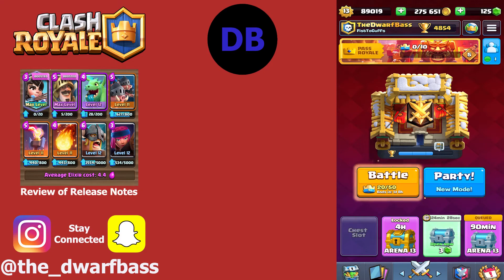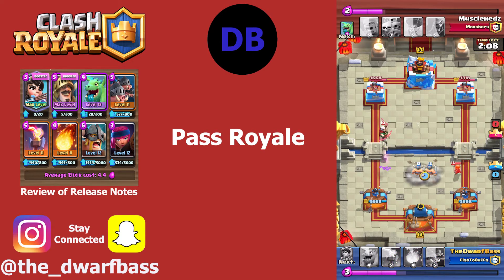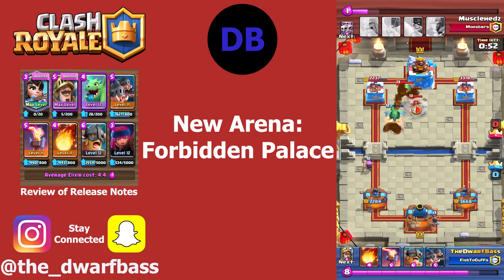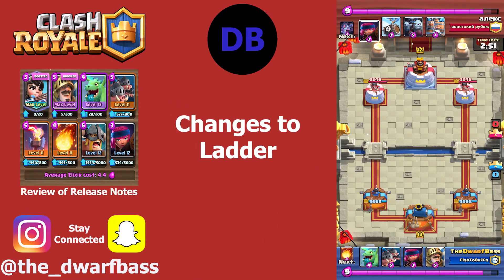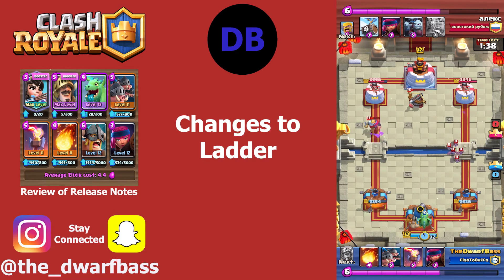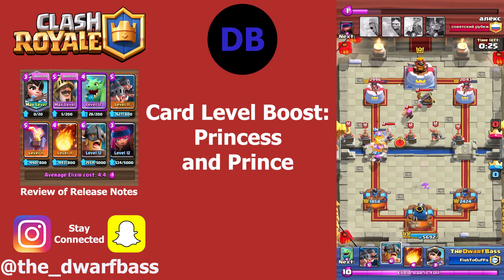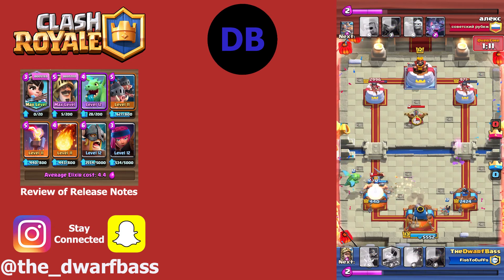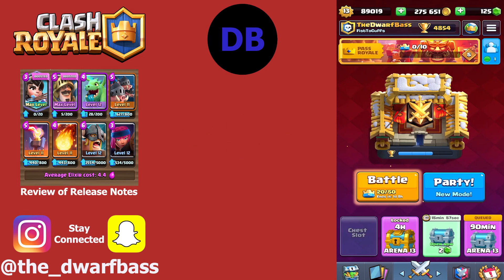ENTERING THE FORBIDDEN PALACE - Review of Release Notes #22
Celebrate the Lunar New Year in this season of Clash Royale!  We fight in the The Forbidden Palace this season!  Enjoy Pass Royale rewards with a new tower skin and a new emote!  Enjoy the Prince and Princess as the card level boosted cards this season!  Have some fun in the year of the ox in this season of Clash Royale!

This list will provide timestamps to specific sections of the video in case you want to skip around:
0:00 - Intro
1:00 - Pass Royale
2:00 - New Arena
3:40 - Changes to Ladder
5:20 - Card Level Boosts
6:40 - Emotes
7:25 - Ending Commentary
8:30 - Outro

Thank you brothers for watching this video!  If you are new to the channel, make sure to look through the channel page and watch some more videos if you are interested!  I hope that you all enjoyed the video and I want to thank all of you for your support of the channel!  This channel would not be where it is today if it was not for the continuous support of you all!  I really do appreciate the support from each one of you all!  I hope that you all have a wonderful day!